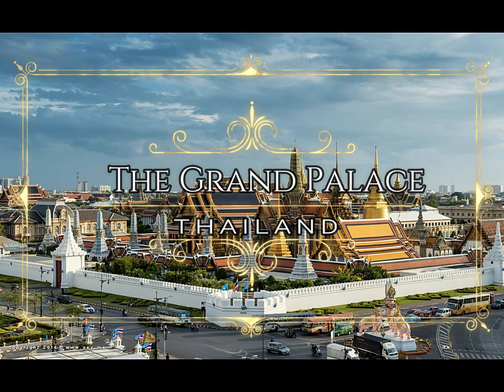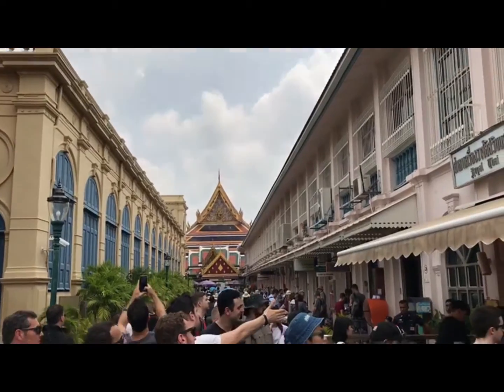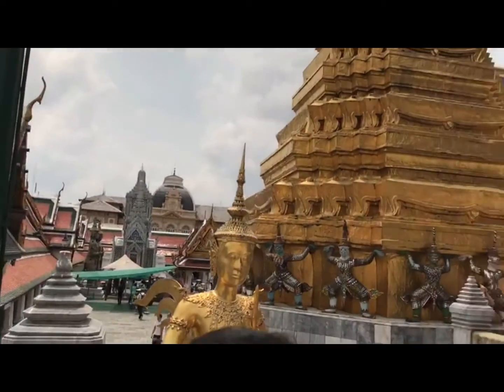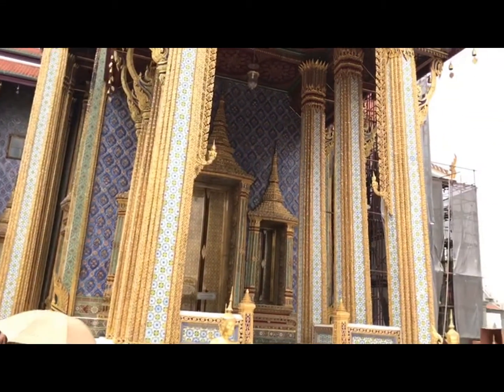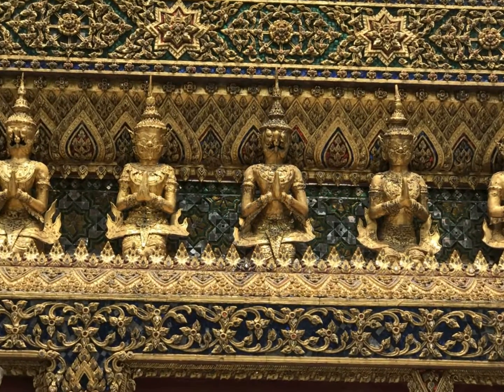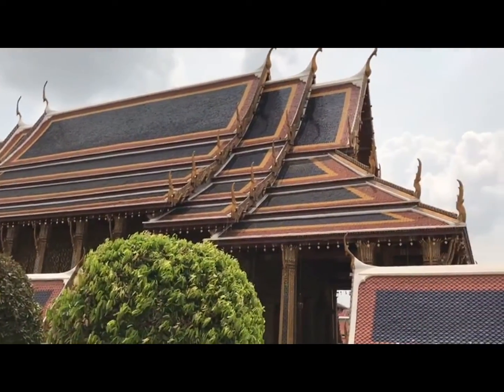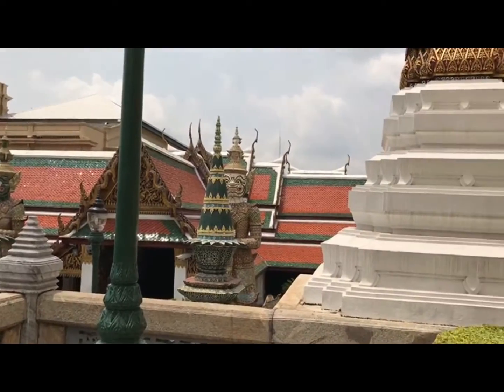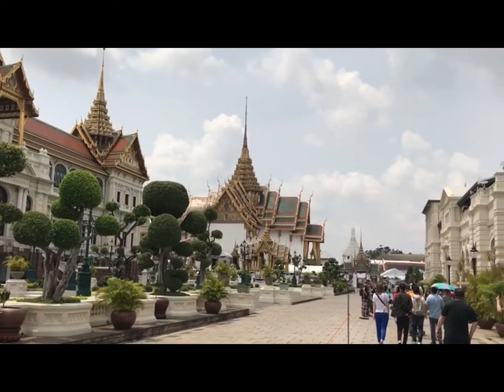The Grand Palace in Bangkok ( Thailand )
The Grand Palace

If there is one must-see sight that no visit to Bangkok would be complete without, it's the dazzling, spectacular Grand Palace, undoubtedly the city's most famous landmark. Built in 1782 - and for 150 years the home of the Thai King, the Royal court and the administrative seat of government - the Grand Palace of Bangkok is a grand old dame indeed, that continues to have visitors in awe with its beautiful architecture and intricate detail, all of which is a proud salute to the creativity and craftsmanship of Thai people. Within its walls were also the Thai war ministry, state departments, and even the mint. Today, the complex remains the spiritual heart of the Thai Kingdom.

Opening Hours: Daily 08:30 - 15:30 Location: Na Phra Lan Road, Old City (Rattanakosin) Price Range: Tickets sold from 8:30 - 15:30 and cost 500 baht! One ticket includes entry to Vimanmek Palace and Abhisek Dusit Throne Hall